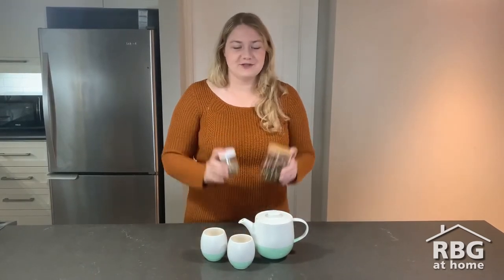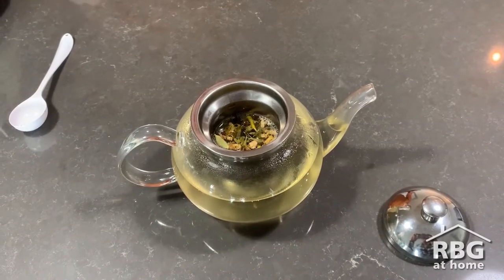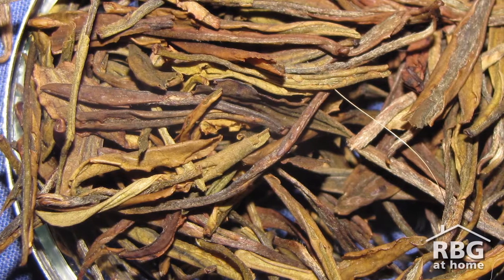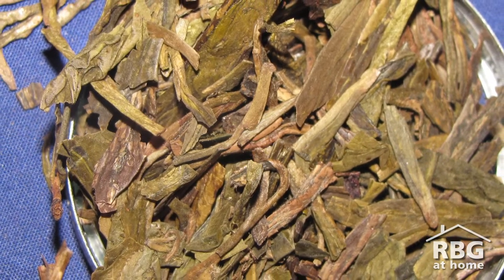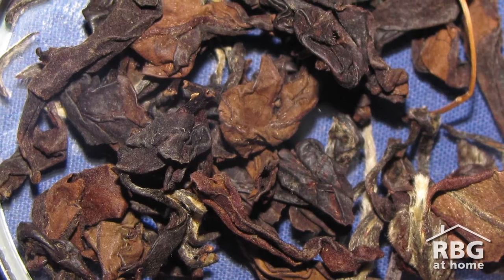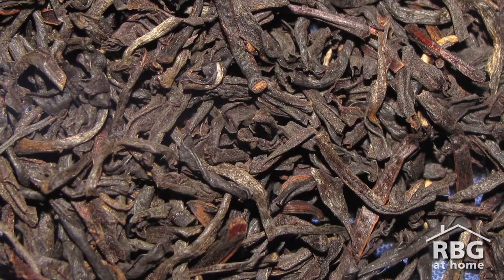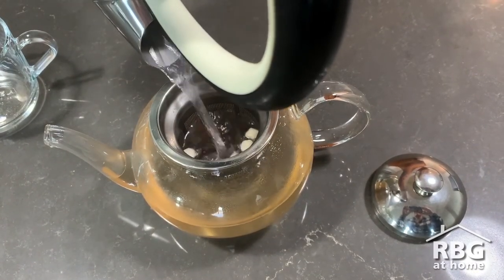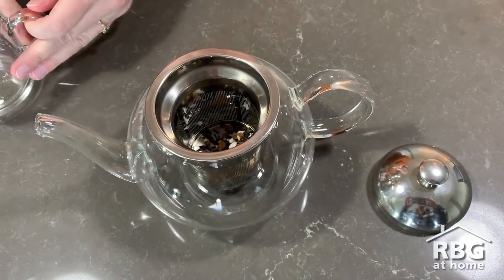Exploring Teas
Do you know your teas? Learn about the different varieties of teas with Interpreter Iona.